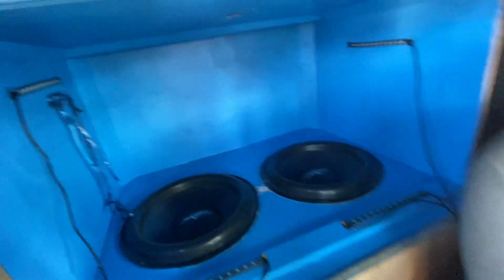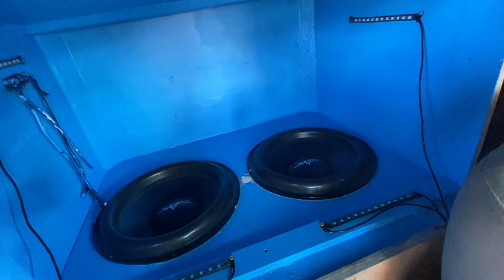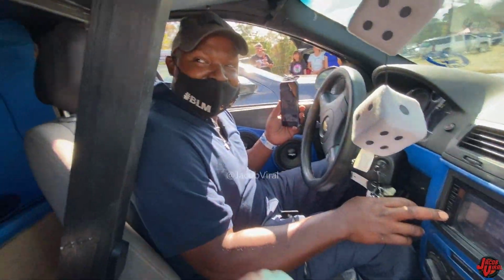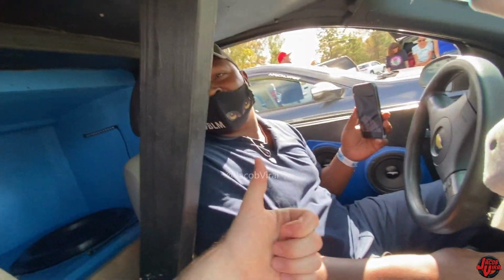2 15s Sealed Box in a Car BASS Sub FLEX!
Visit NVX
Xplicit
DroppinHz
12VoltBeyond
Sonic

📝Equipment & Notes
Show: Ruckus 2020
Song: Bang My Screw-Lil Flip Big Shasta
Studio Music: Side Show-Causmic
Konnie's System
2 Skar VXF 15
Sundown SFB8000 Amp
Skar Speakers
250 Amp Alternator
2 15s 4th order
No loading wall; acts as a sealed box
3 AGM Batteries

dB Meter
Subwoofer Box
Bass Knob

Subwoofer

Amplifier

Alternator

Battery

Lithium

Speaker

Accessory